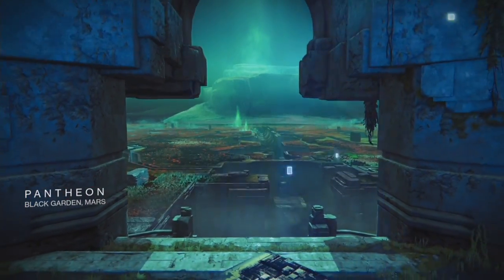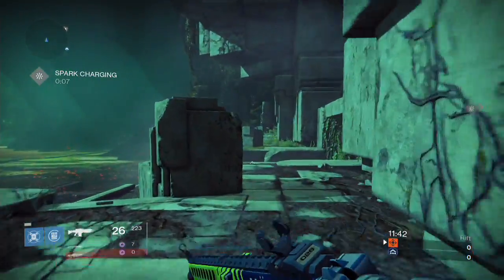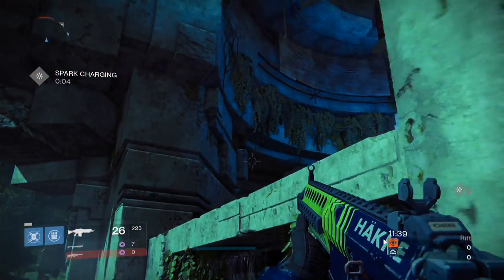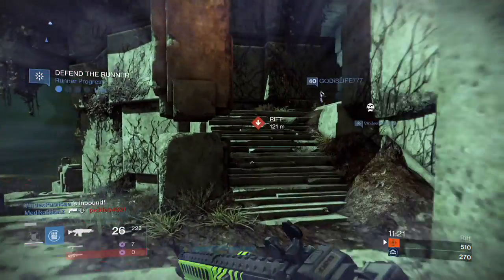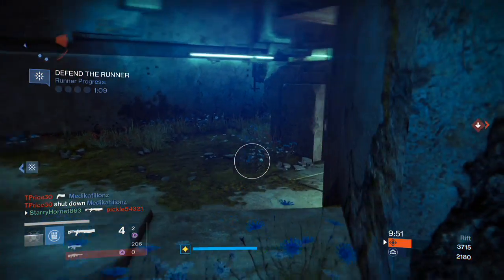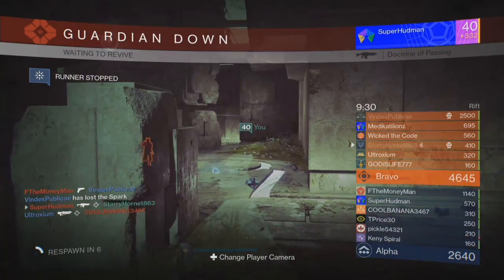Destiny Rift - How to dominate the game rift (Titan version)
Playing rift on the map Pantheon with my striker titan showing how I dominate rift

How to dominate rift (Titan version)